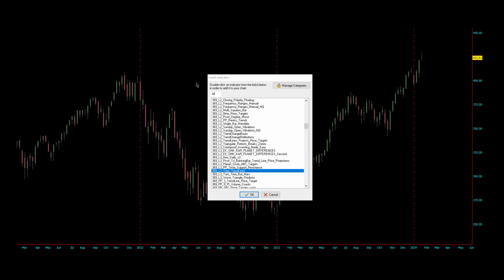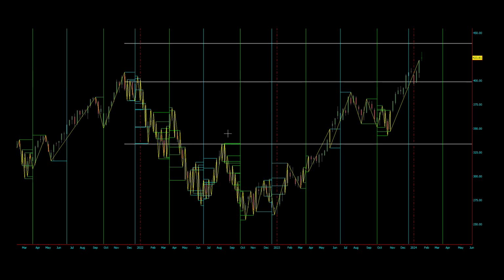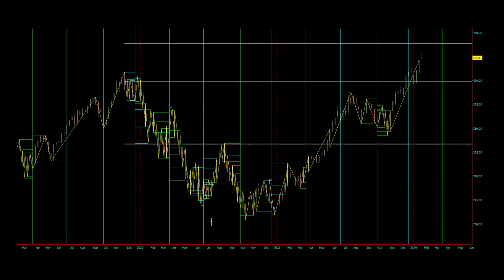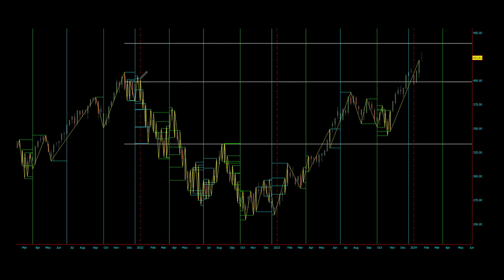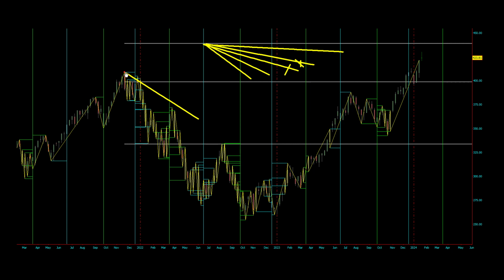369 L3 Solar Trend lines For Hedge Funds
369 L3 Solar Trend lines For Hedge Funds